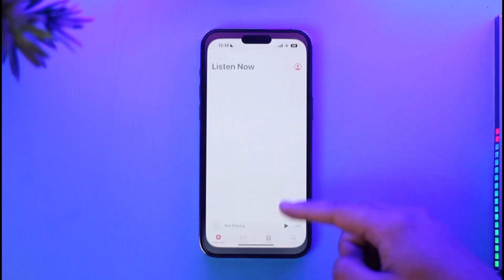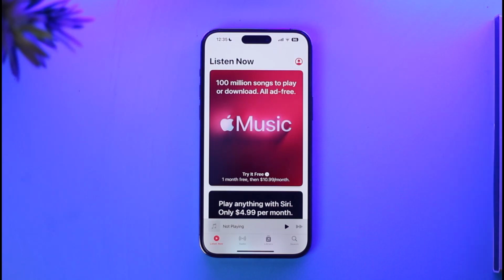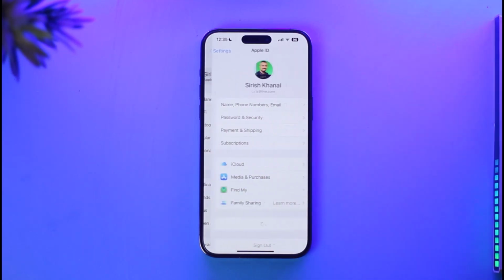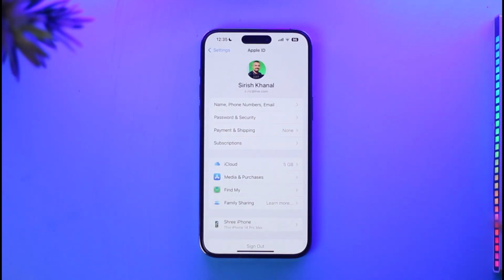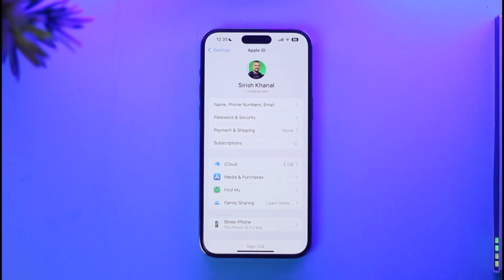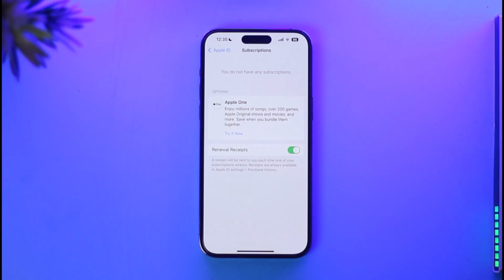How to Stop Subscription on Apple Music !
This video guides you through an easy step-by-step process to stop your subscription to Apple Music. So make sure to watch this video till the end.

~ Chapters:
0:00 Introduction
0:12 Stop Subscription
0:51 Conclusion